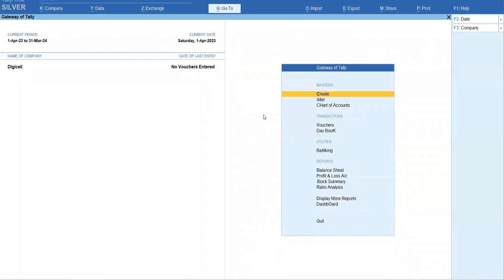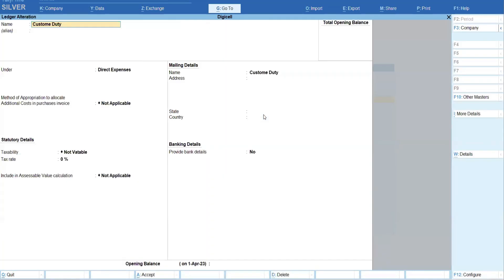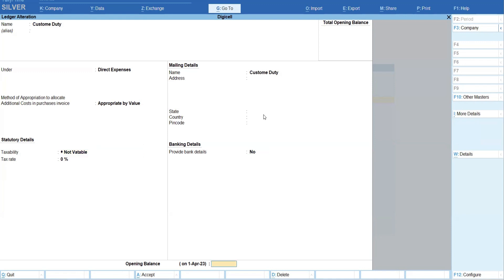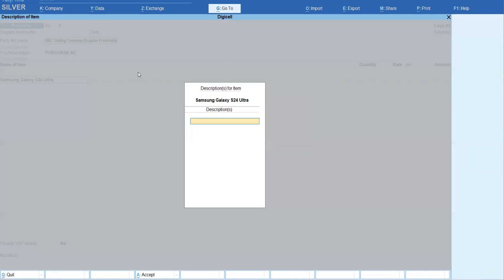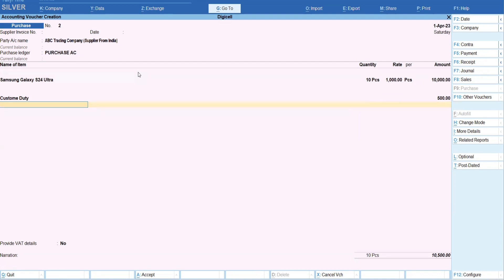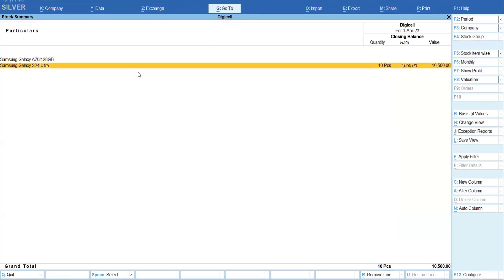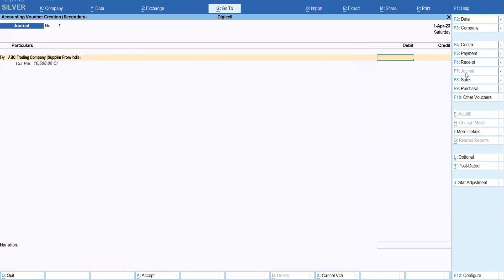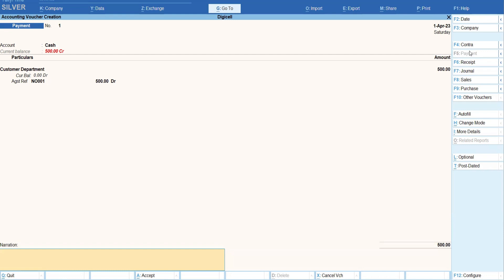How to Allocate Additional cost to the stock item at time of Purchase